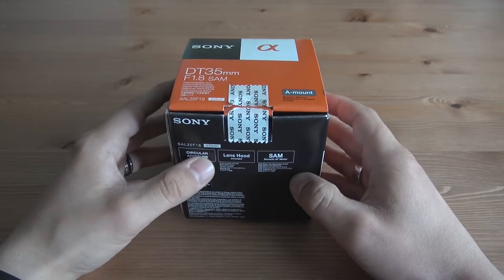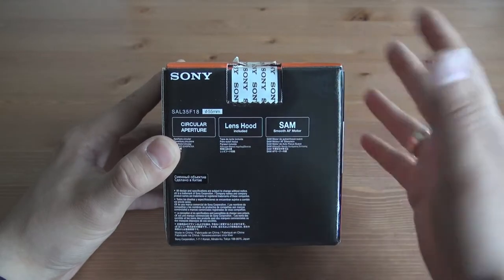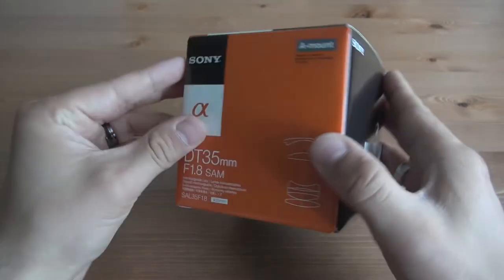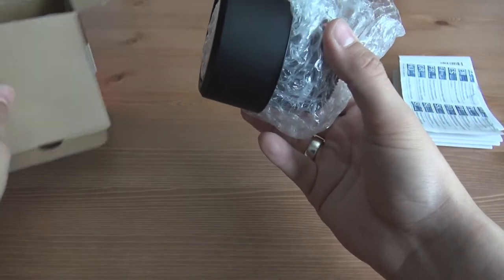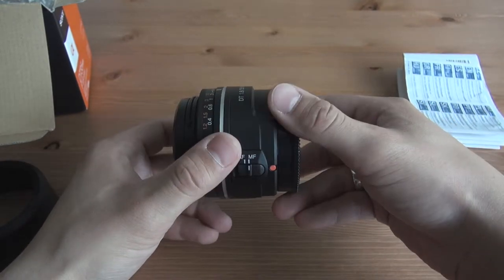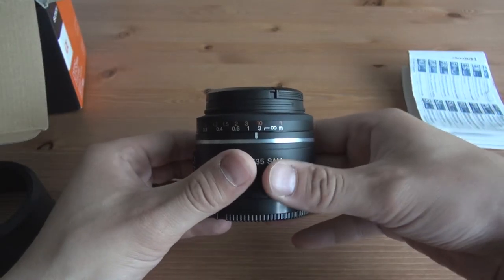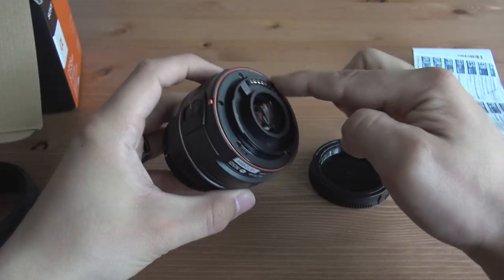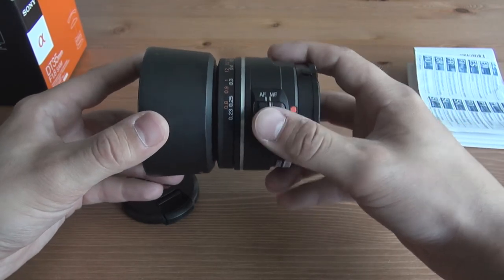Unboxing the Sony DT35mm F1 8 SAM interchangeable lens